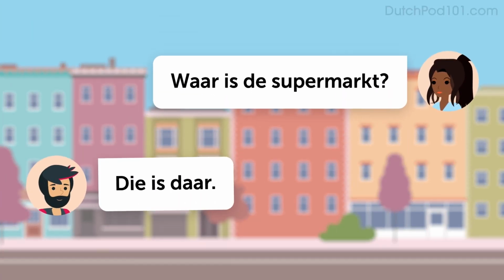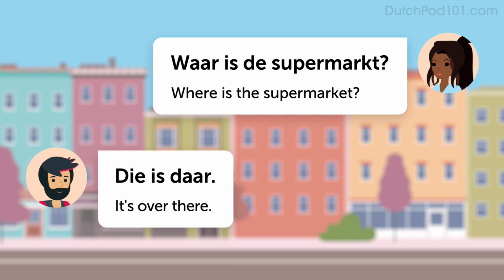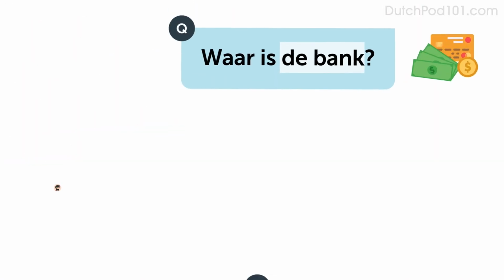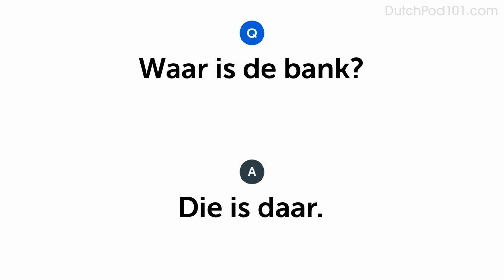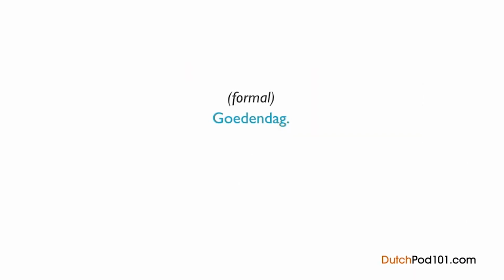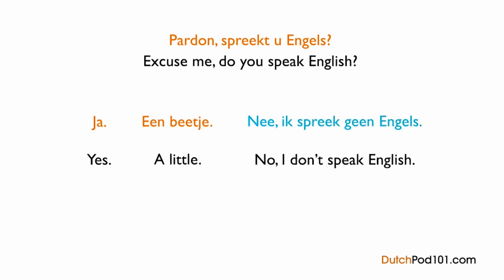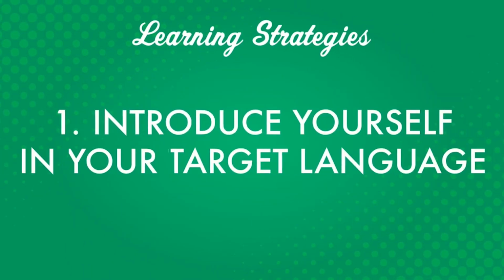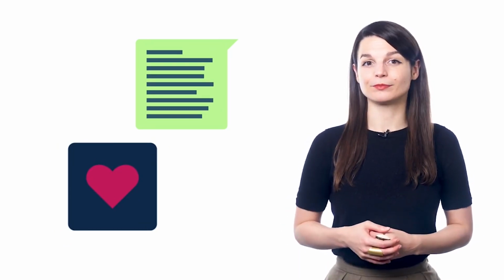Survive in the Netherlands: Essential Dutch Expressions for Your Travel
← Start speaking Dutch like a native, click here and access the best resources to improve your speaking, listening and reading skills!.

If you don't understand much Dutch and want to be able to understand and speak it, this video is made for you because we will help you improving your Dutch skills!
This video will challenge your reading and listening comprehension skills and help you progress in your Dutch study.